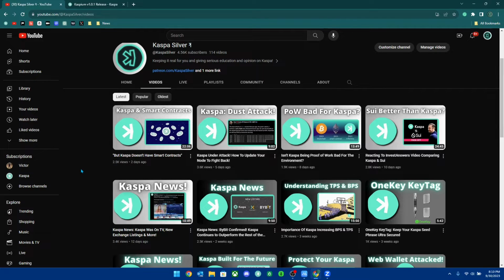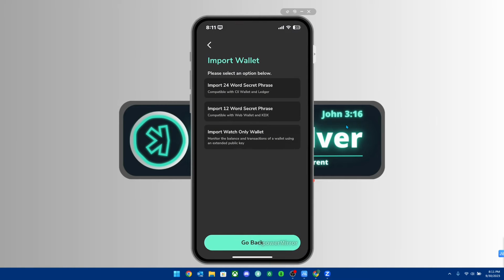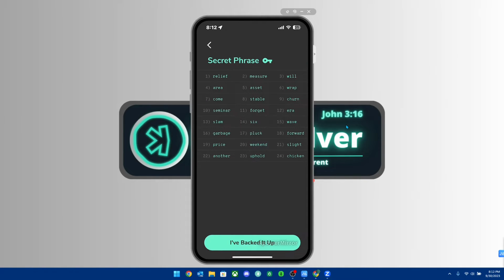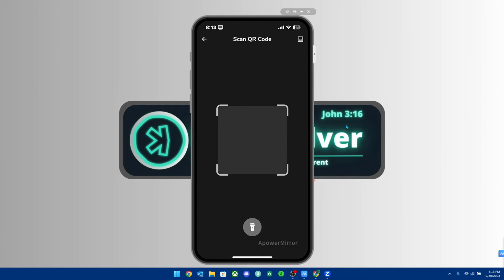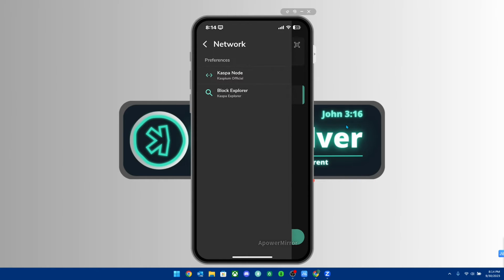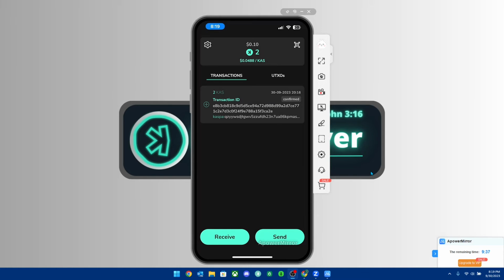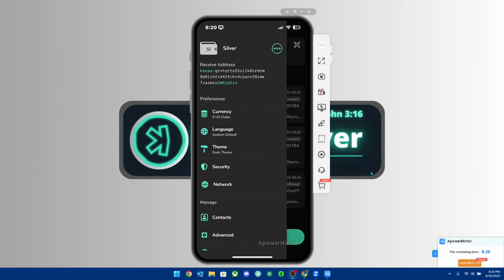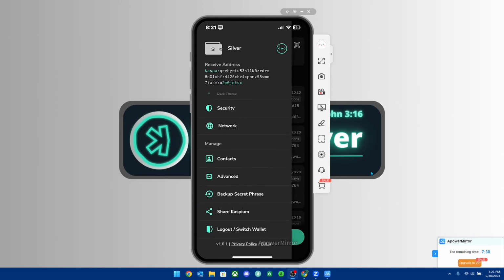Kaspium Wallet App Tutorial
Mini PC I Use To Run A Kaspa Node

Mic I Use To Make These Videos

kaspa:qpshhxee9q9ej5qz9x4rxe6708h3735lh9q9qv593yefxvk75fcm26xvdrwfw